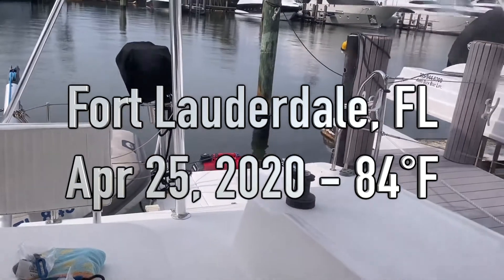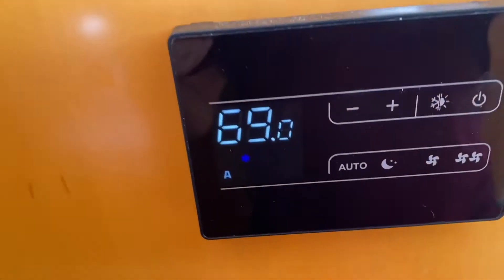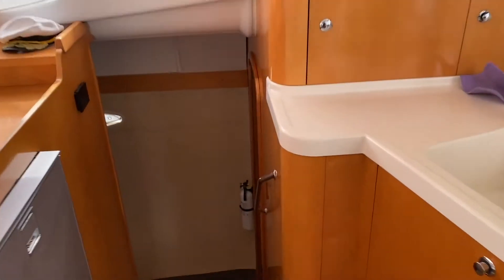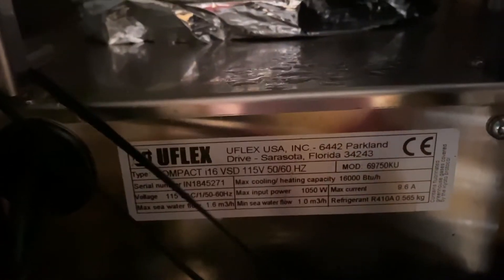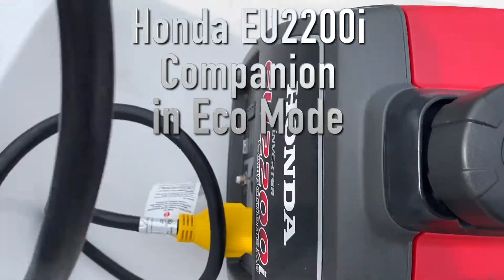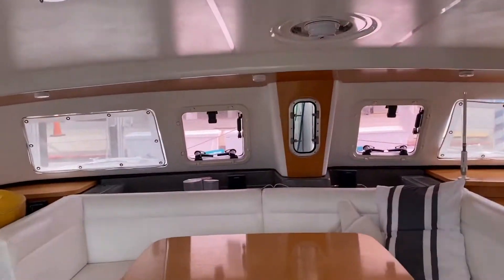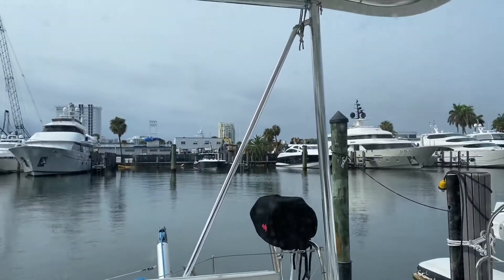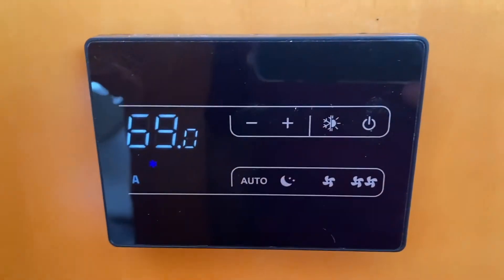BOAT AIR CONDITIONING, BEST ON THE MARKET - Velair AC customer review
Velair revolutionizes self-contained air conditioners by engineering a convergency of a Wi-Fi control with the variable speed drive technology - achieving 98% efficiency - with convenient smart phone control of your yacht A/C, on or off the boat.

Key advantages of variable speed drive technology include soft starting without a power spike. This maximizes energy efficiency and reduces energy consumption and therefore the size of the generator. Additionally, the A/C reaches the set-point temperature faster.

The unique combination of the variable speed compressor and the electronic expansion valve results in a constant temperature air flow of + 1 degree, so there is less temperature and humidity fluctuation.

The brushless fan motor with reverse blade design reduces noise and vibration to virtually silent operation. Auto regulation of the fan ensures reliable, zero-maintenance performance that operates well, even on weak shore power.

The inverter driven compressor and multi-injection heat exchanger guarantee the highest efficiency and reduced energy consumption. They can be powered by a small generator or DC-AC converter from the battery pack. Reverse-cycle heating is standard.

All units are light and compact with rugged high-quality stainless steel and aluminum materials designed for small and medium boats.